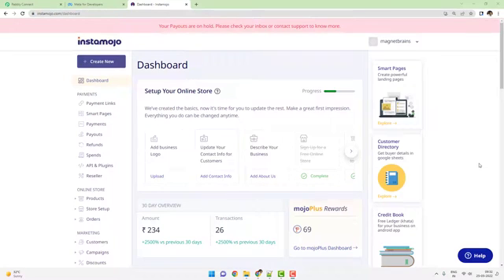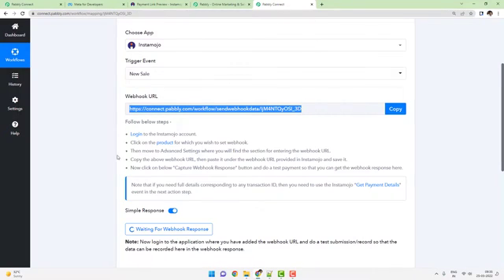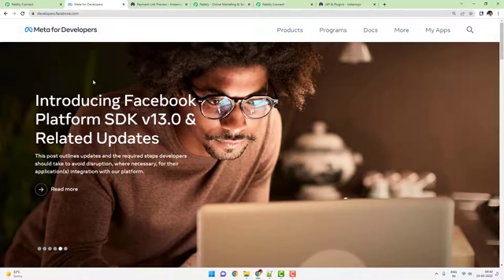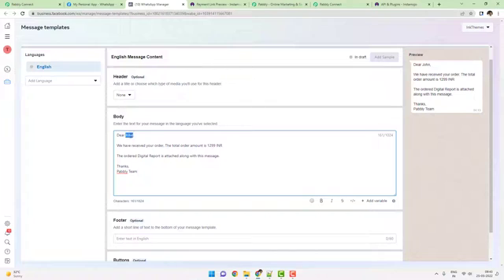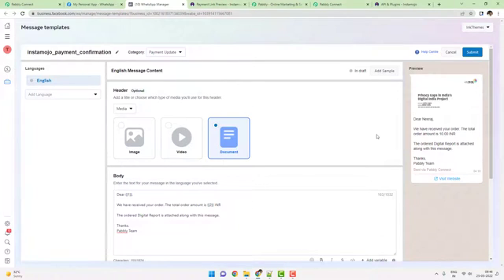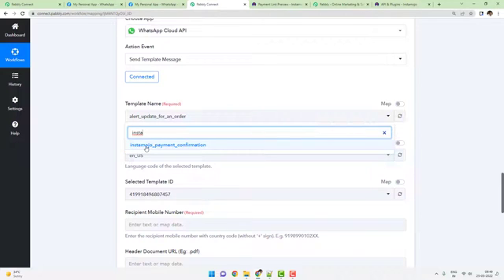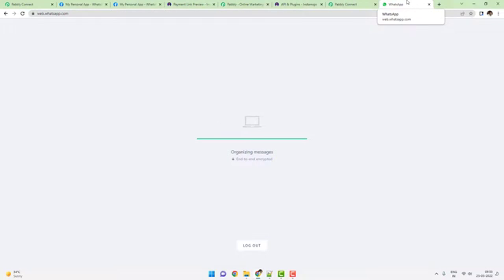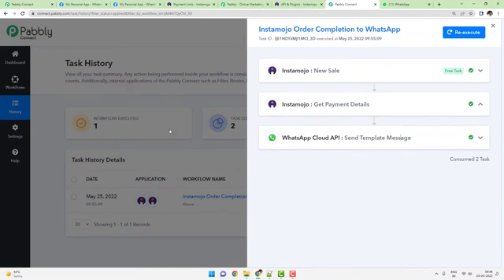Send Instamojo Order Confirmation on WhatsApp Automatically (via Official WhatsApp Cloud API)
This video details how you can send the order confirmation messages and deliver the files to the customer's WhatsApp number instantly once the order is completed inside Instamojo.

We will be using Pabbly Connect to connect Instamojo and WhatsApp Cloud API for sending messages to the customers.